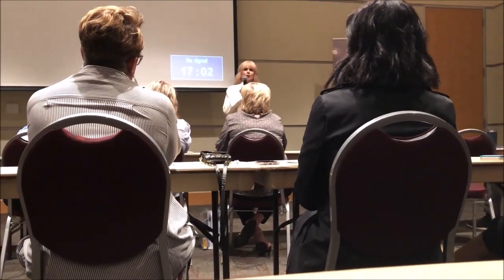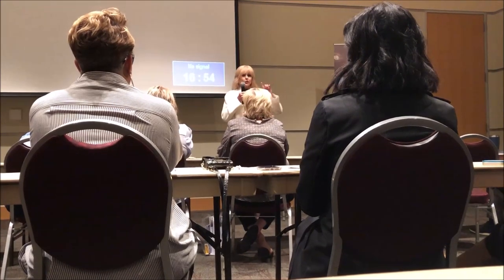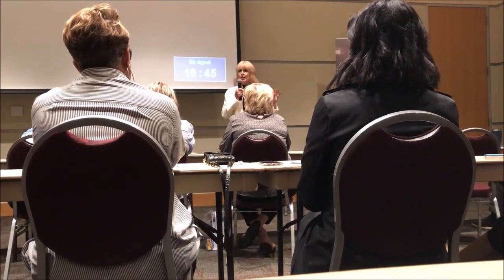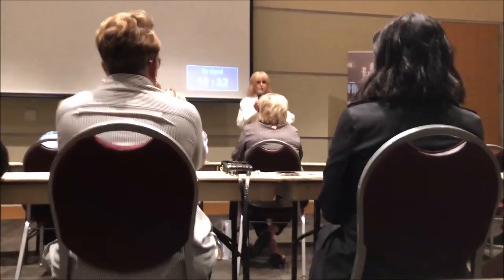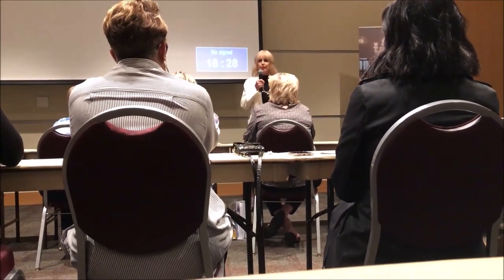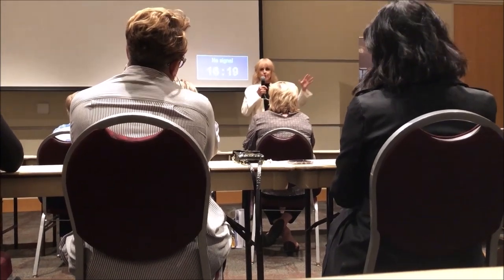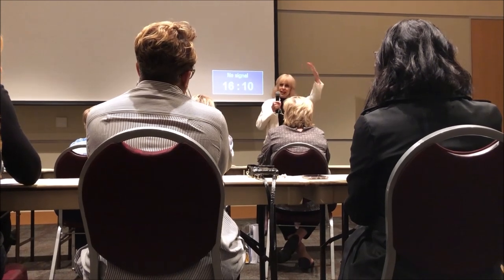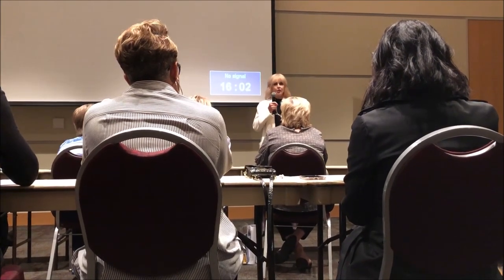What to look for in new construction homes from Marian D'Unger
As well as being in the top 1% of over 32,000 DFW Realtors, Marian is a published author and a former radio talk-show host in Dallas featuring news from the real estate market, stressed and still stresses the importance of knowing the difference between The Good Guys vs. The Bad Guys in the building industry. Her book, “On The Level…New Home Construction Nailed Down”, will answer many questions a new home buyer should be asking their builder. The value of understanding what a buyer has the right to expect, as a minimum acceptable quality, is immeasurable. She stresses the importance of knowing the “what and why” of the home’s construction from behind the walls and under flooring to proper procedures for other stages such as site prep, engineering for water injection, plumbing, insulation, post tension slab foundation (how to make sure it’s done correctly and carefully monitored), framing (a critical part of the home), as well as noting all the finish details that complete a quality home.